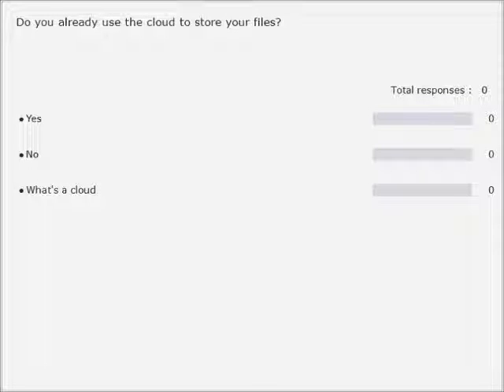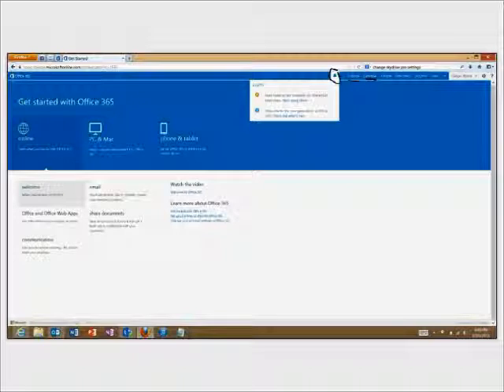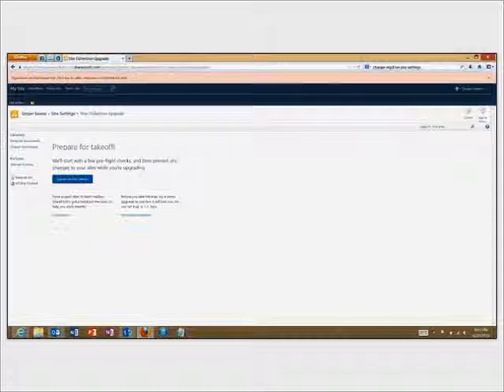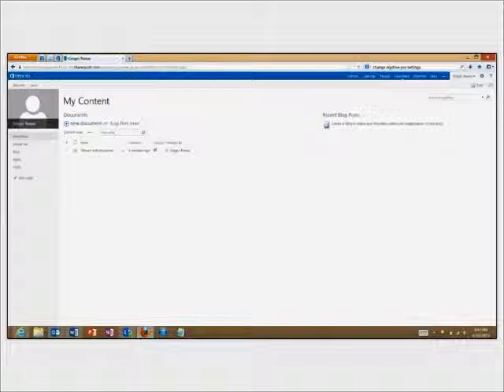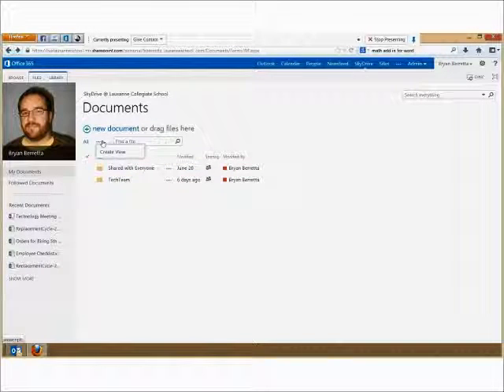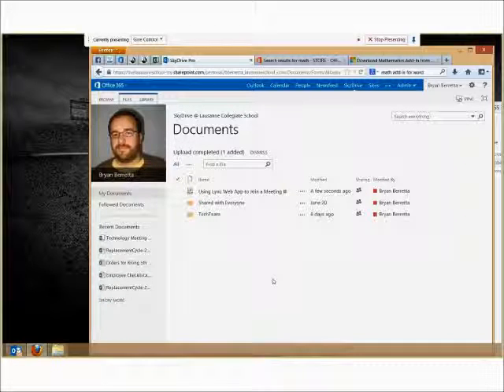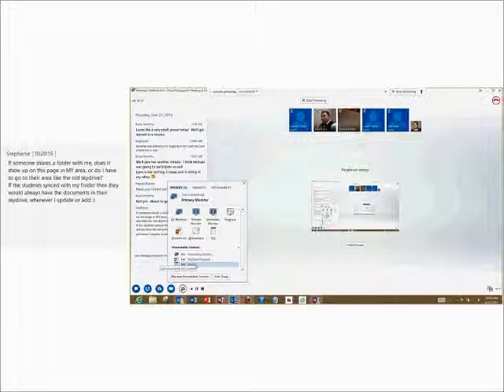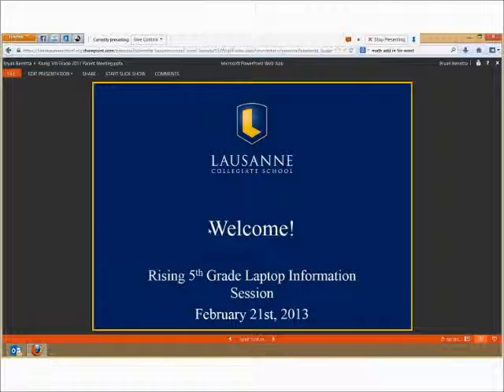SkyDrivePro Summer Session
Lync Summer Session cover a basic introduction to SkyDrive Pro including migration from SharePoint 2010 to Office 365 Wave 15.